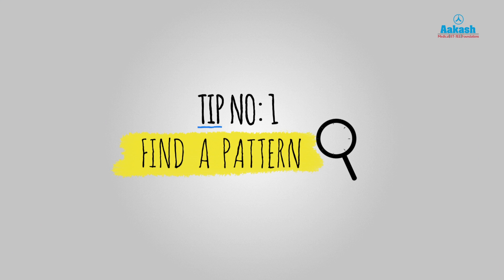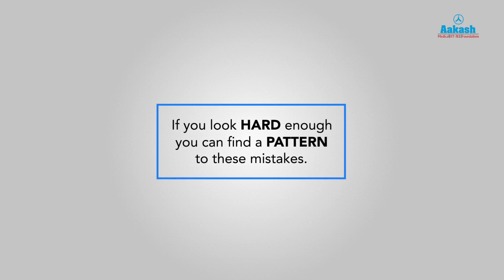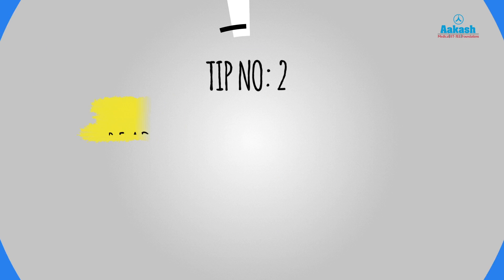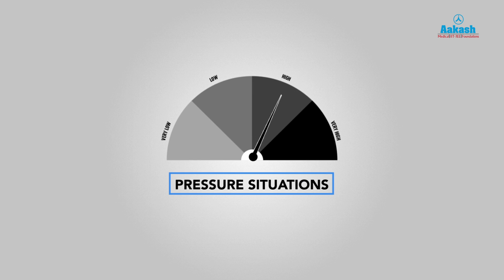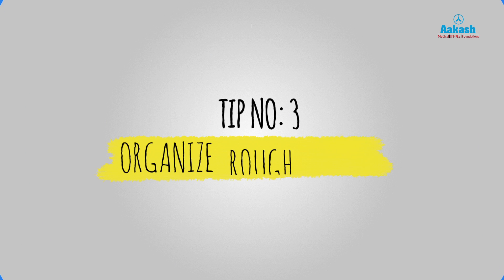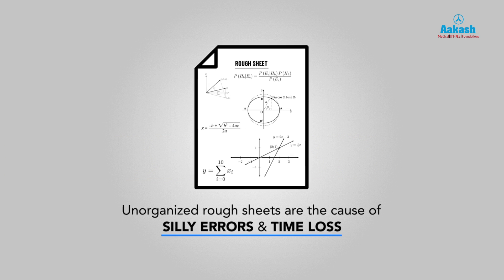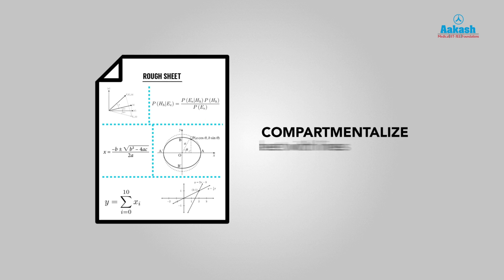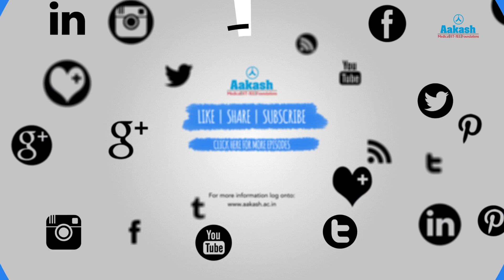Powerful tips to avoid silly mistakes Part 1 (Episode 1)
For all the aspirants who aim to achieve success in the upcoming exams, Aakash brings to you set of episodes of “powerful tips to avoid silly mistakes” to help you in acing the exams.
Keep a watch, for more Powerful tips next week.